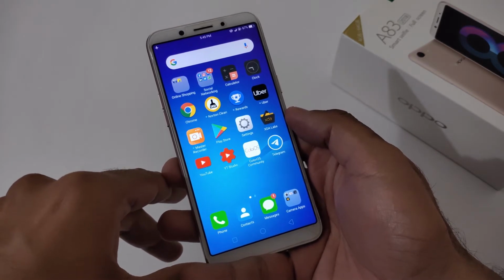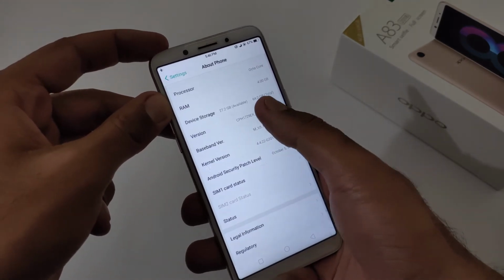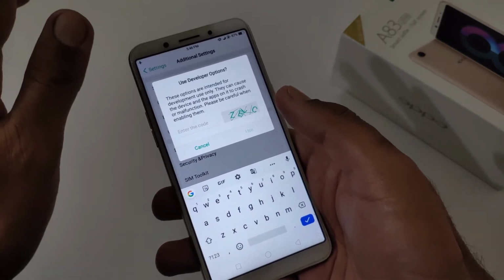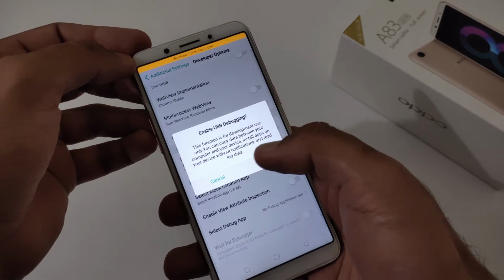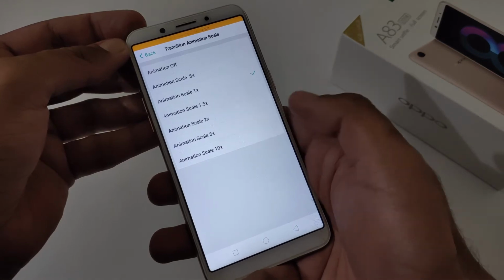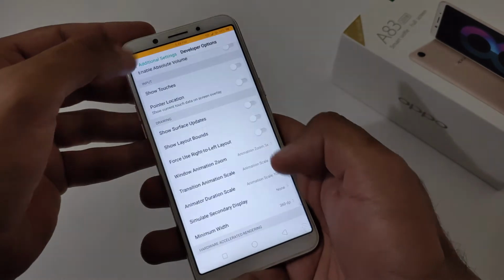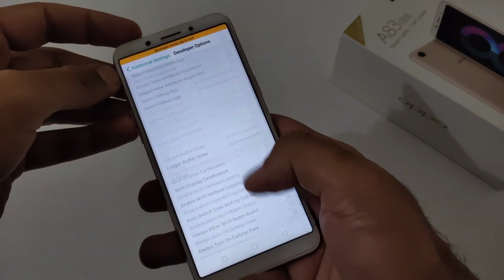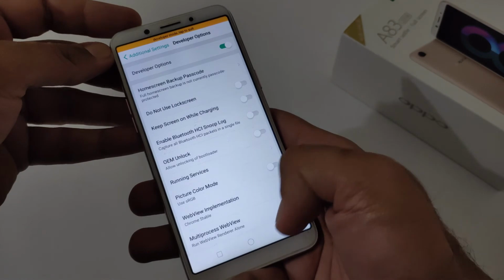Oppo A83 | How to enable Developer Options | Important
Here is the video On How to enable Developer Options in Oppo A83.

3. Oppo A83 | How to Reset Phone without Data Loss | Reset Settings | Reset Phone without Data Loss:

4. Oppo A83 | How to do Factory Data Reset | Factory Data Reset | Factory Reset:

Title: Oppo A83 | How to enable Developer Options | Important.

Tags: oppo a83 how to enable developer options important 24by7everything

Thanks !!!
24by7everything Team